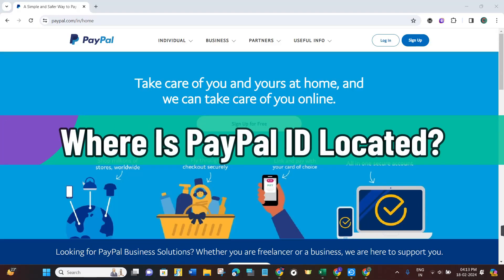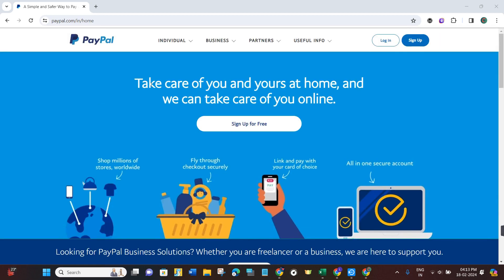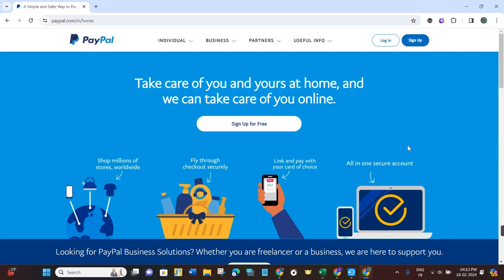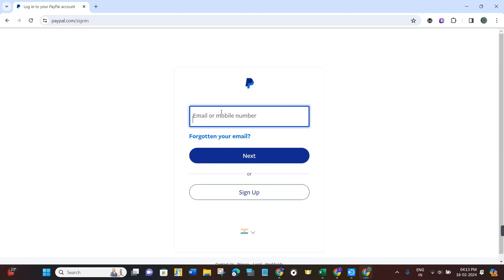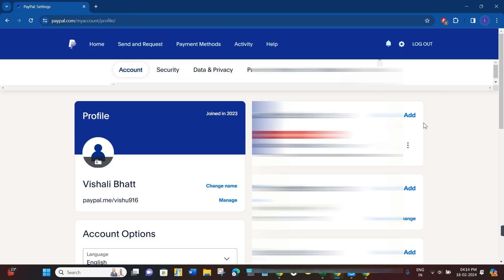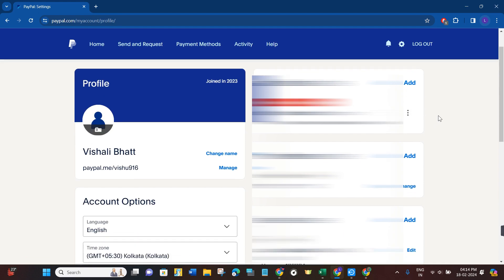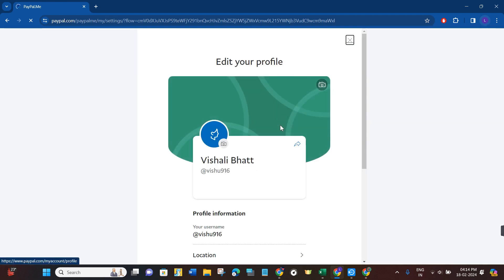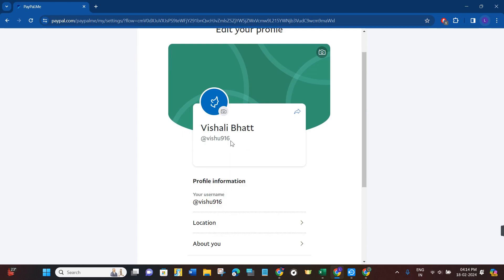Where Is PayPal ID Located? | Quick Tutorial (2025)